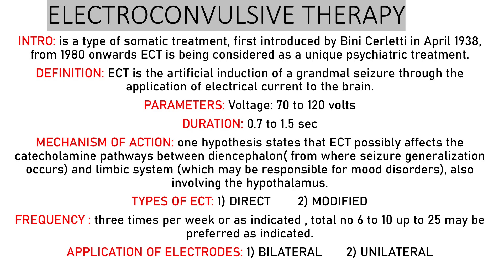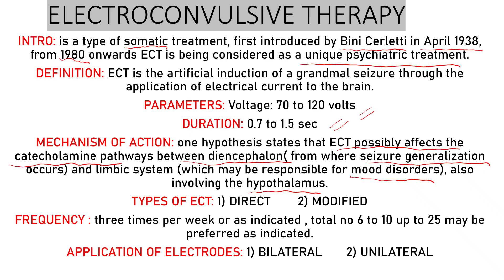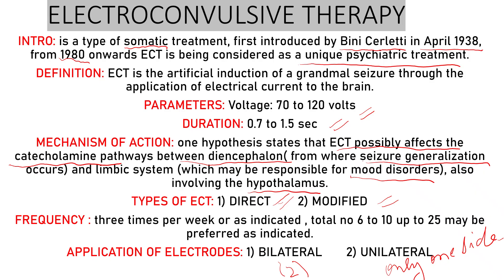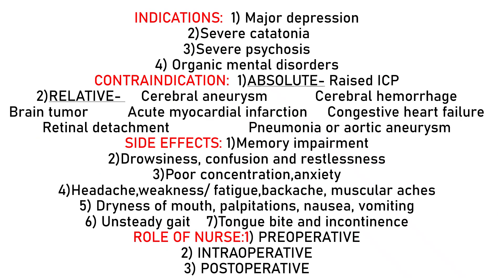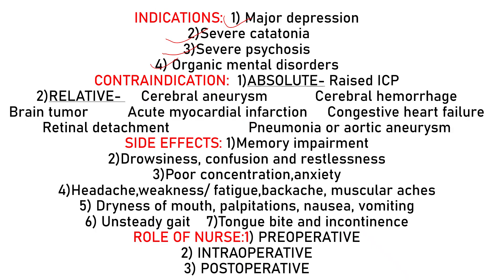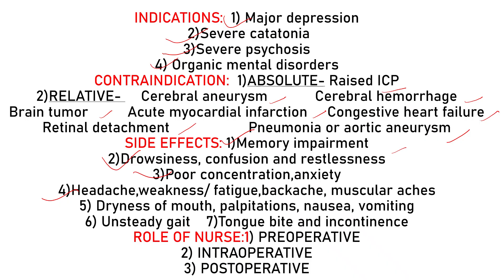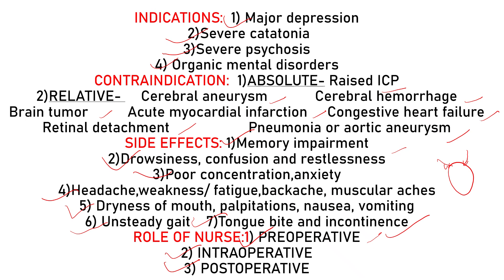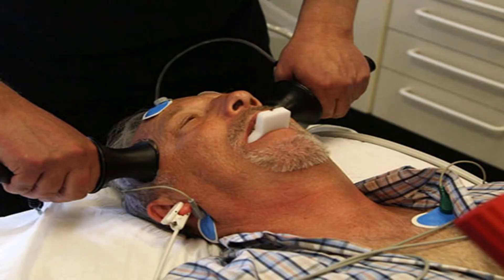what really happens in ECT? shocking truths behind the treatment!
This video describes everything you need to know about ect how it works ,its side effects, contraindications and the care need to be taken( role of nurse) hope you will like the video, do like share and subscribe to my channel THANKYOU!